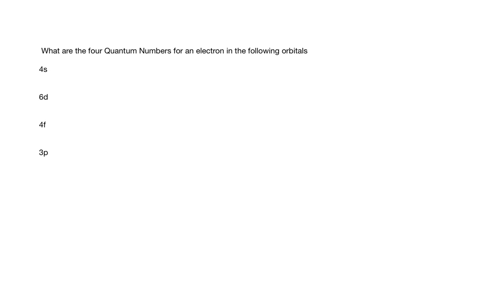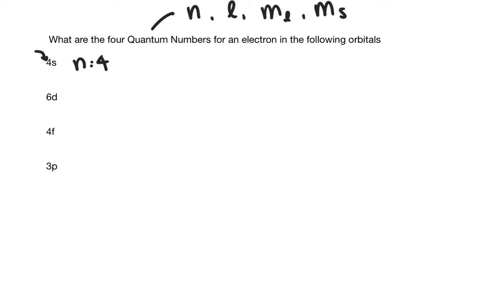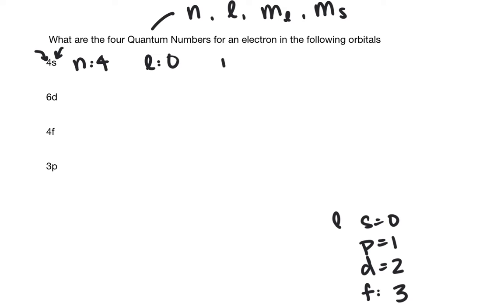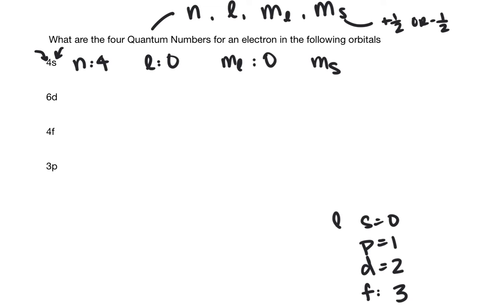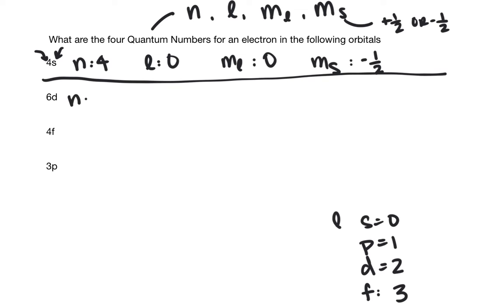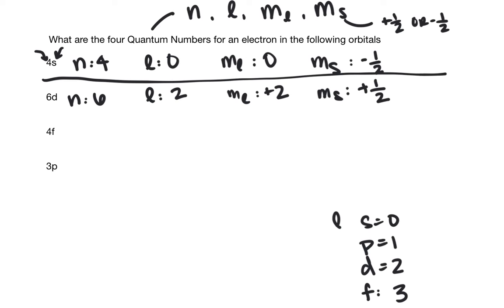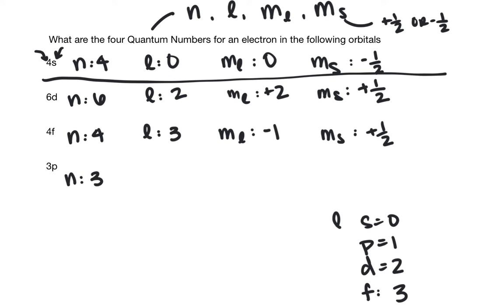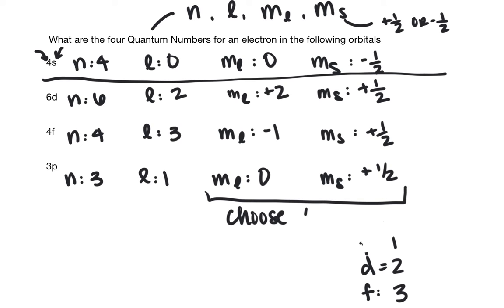Quantum Numbers Example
What are the four Quantum Numbers for an electron in the following orbitals
4s
6d
4f
3p